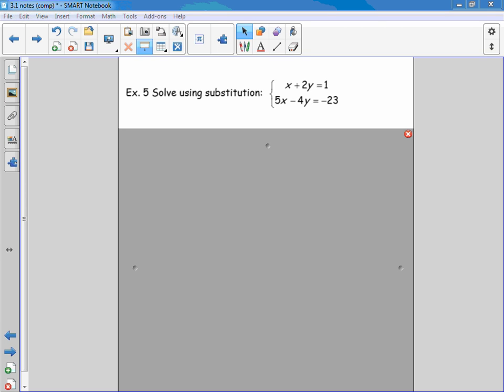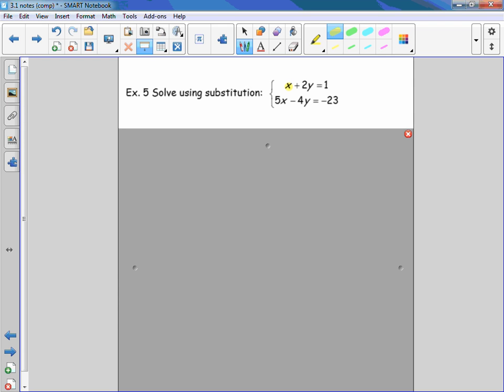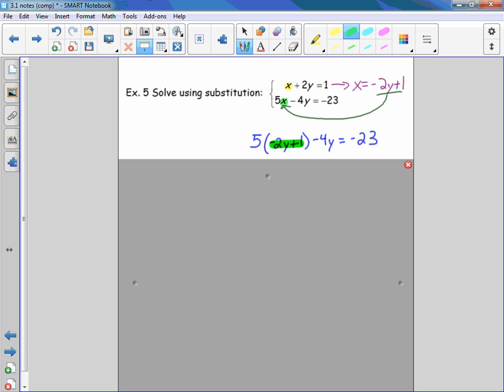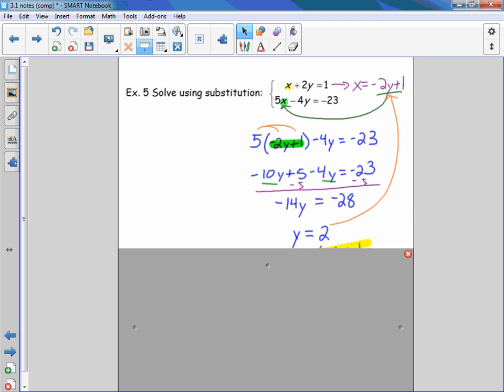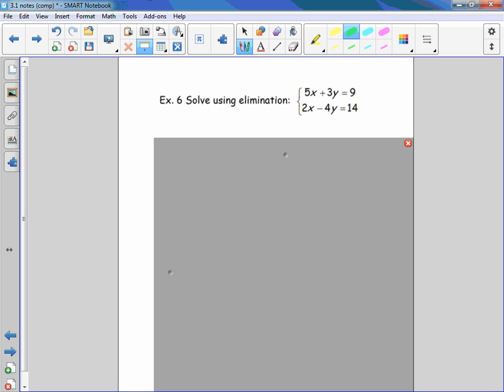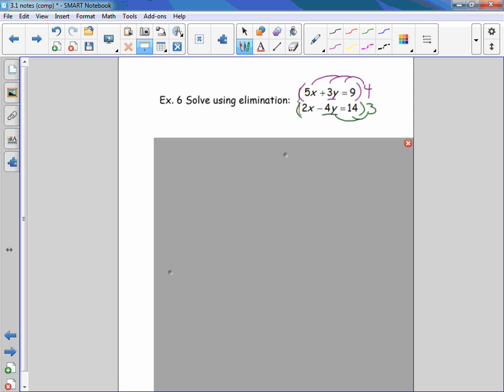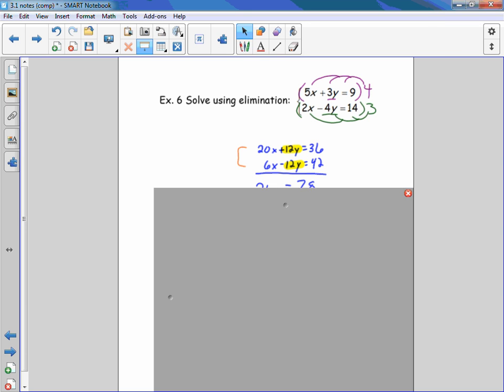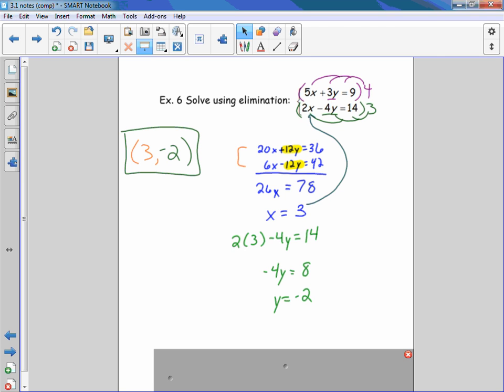3 1 Ex 5 and 6